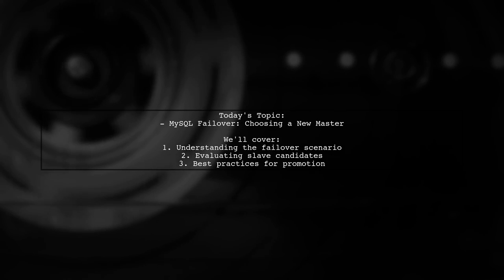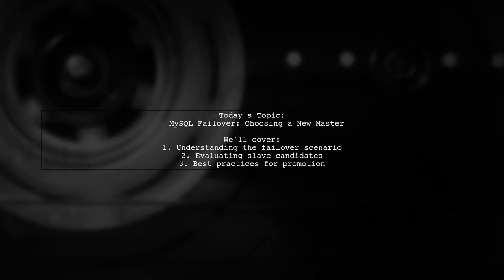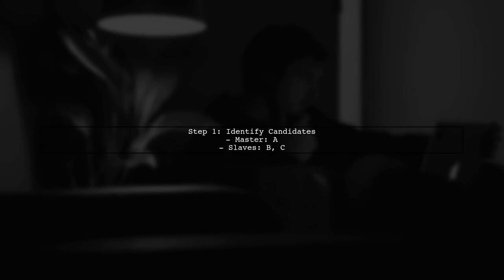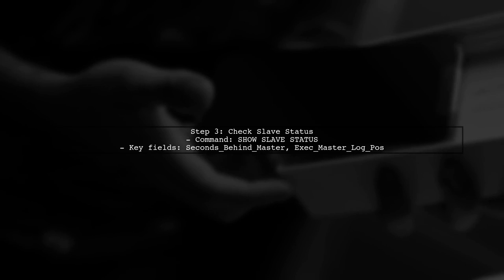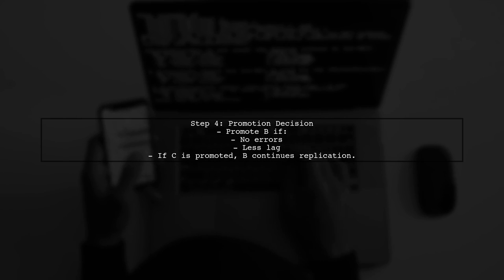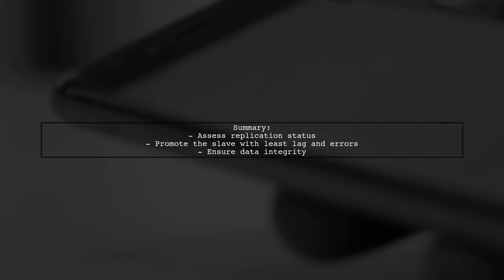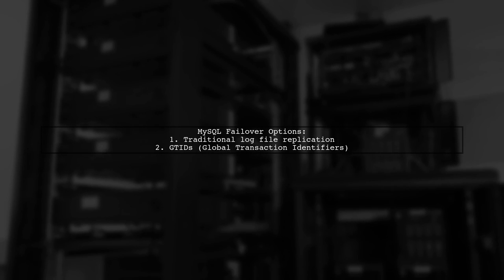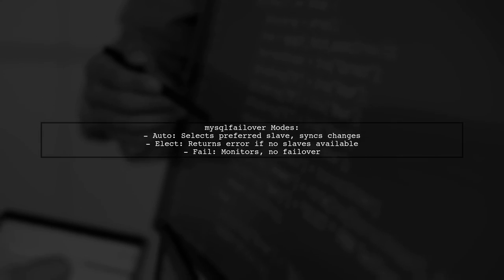How to Choose a MySQL Slave as New Master: Failover Strategies Explained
In today's video, we delve into the critical topic of database failover strategies, specifically focusing on MySQL replication. As systems grow and the demand for high availability increases, knowing how to effectively choose a MySQL slave to become the new master is essential for maintaining seamless operations. Join us as we explore various failover strategies, best practices, and practical tips to ensure your database remains resilient and reliable in the face of unexpected challenges.

Today's Topic: How to Choose a MySQL Slave as New Master: Failover Strategies Explained

Related to